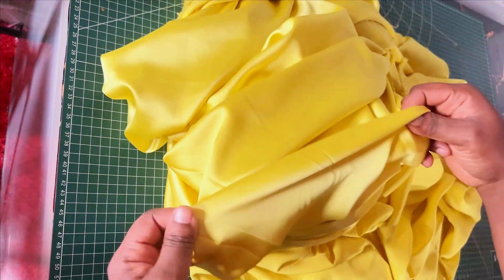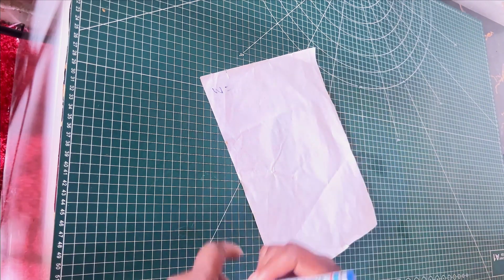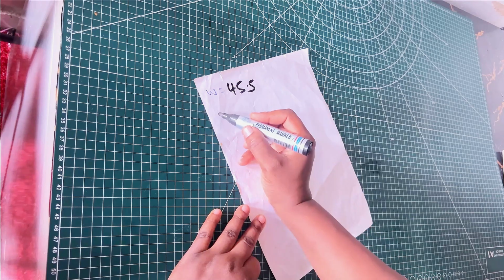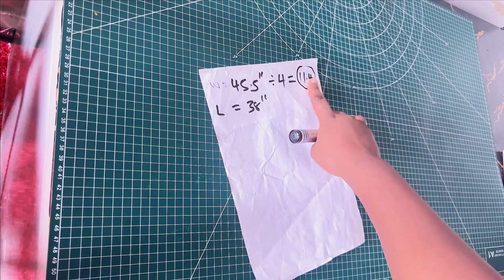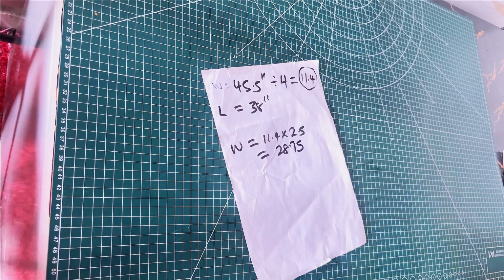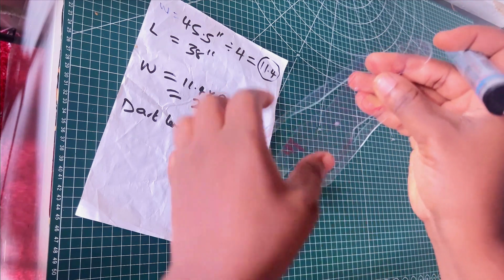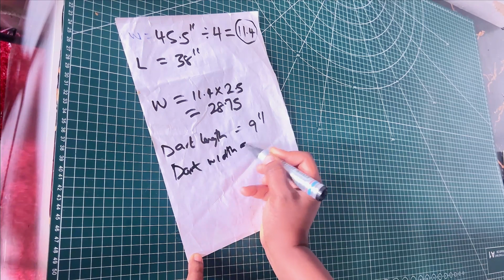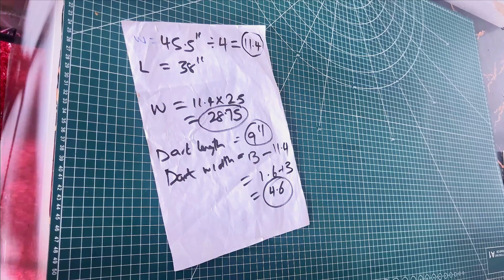How to Sew a Plus-Size Pleated Cowl Dress Without Side Seams | Step-by-Step Tutorial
This is a simple tutorial on how to make a plus-size pleated cowl dress without side joining—giving it a smooth, flawless drape!
🔹 What You’ll Learn in This Video:
✅ How to cut and sew a pleated cowl dress without side seams
✅ Techniques for achieving a perfect drape and fit
✅ Tips for working with plus-size patterns and fabric
This dress is stylish, comfortable, and perfect for any occasion. Whether you're a beginner or an experienced sewer, this step-by-step guide will help you achieve a professional finish effortlessly!